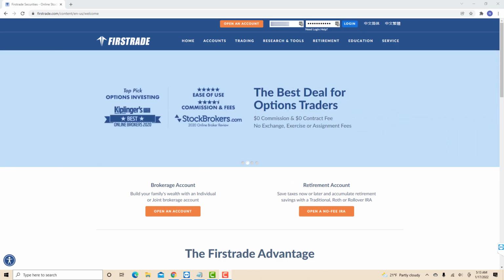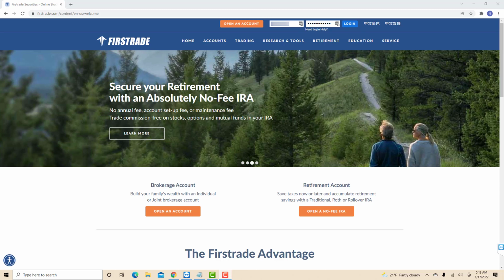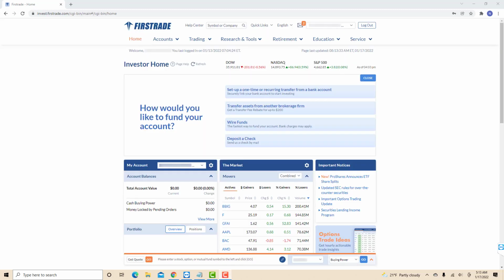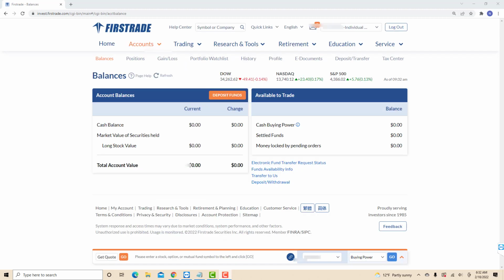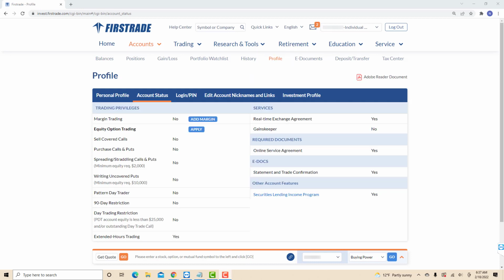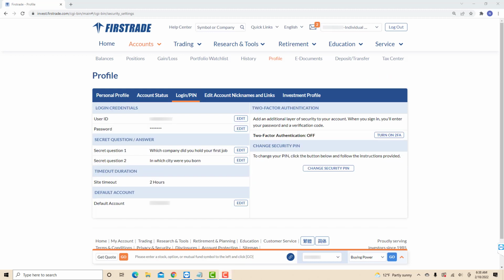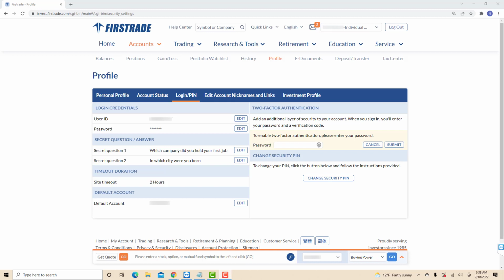How to Enable Two Factor Authenticatiom on Firstrade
Learn how to enable two factor authentication on Firstrade.